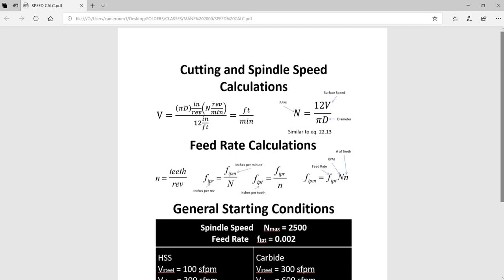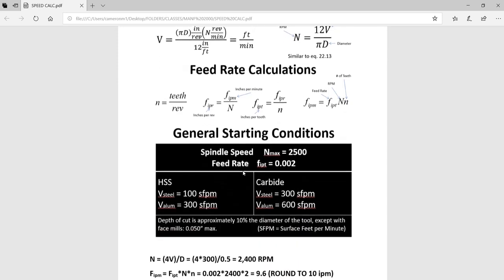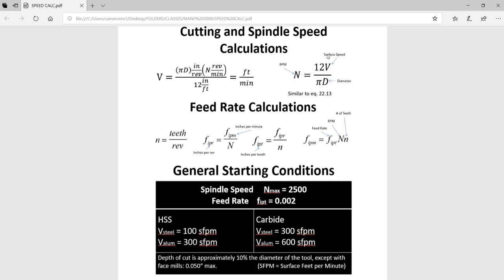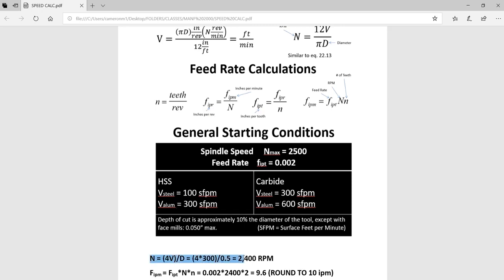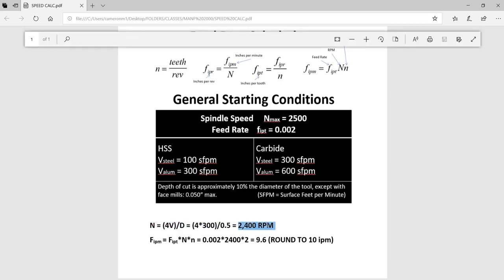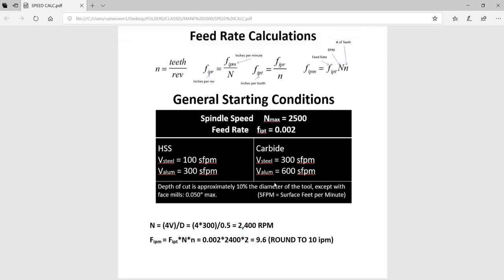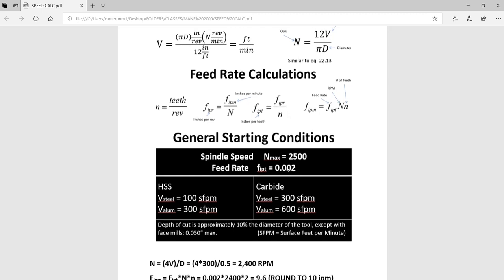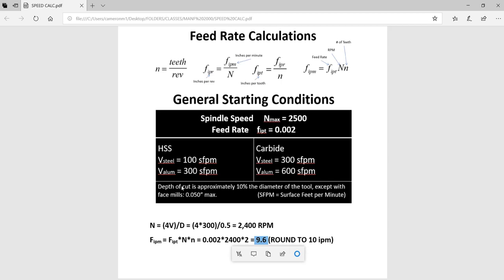06. SPINDLE SPEEDS AND FEEDS